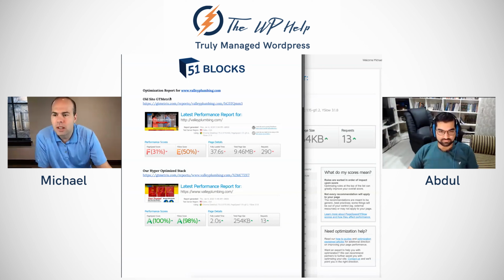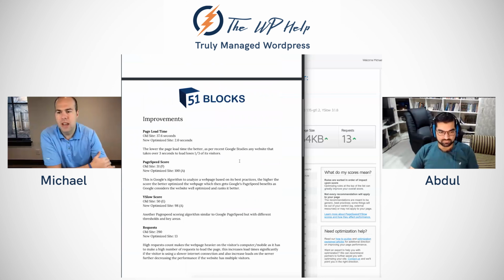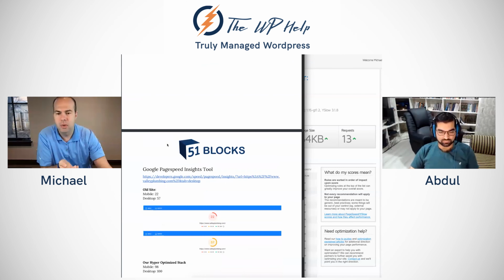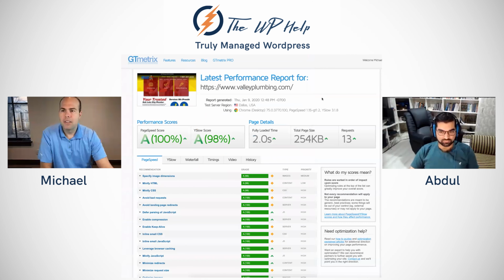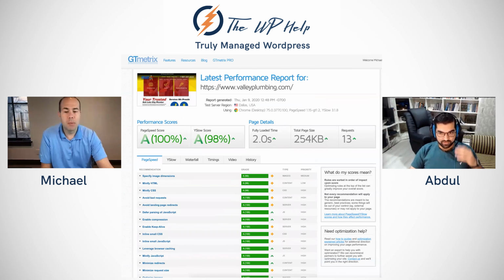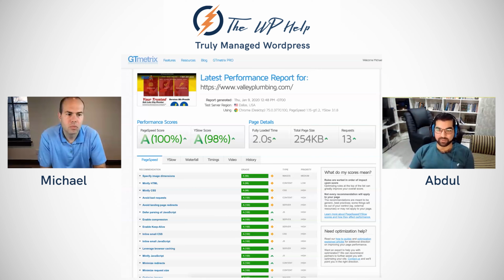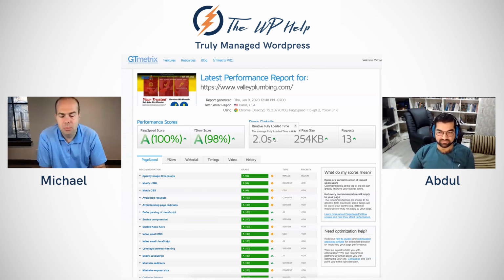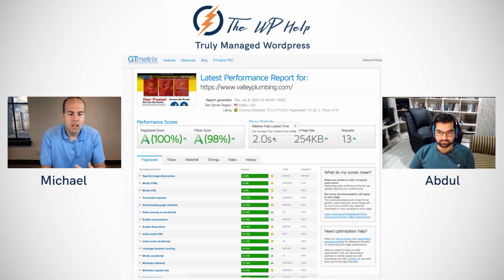TheWPHelp.com - The Crazy Optimizer Show - Ep04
TheWPHelp - Giving Website Hope - We talk about wordpress website and optimization weekly on the Crazy Optimizer Show